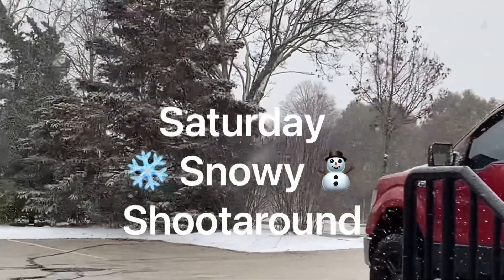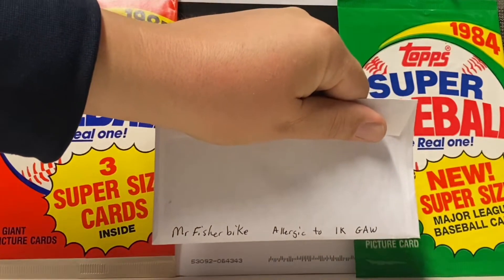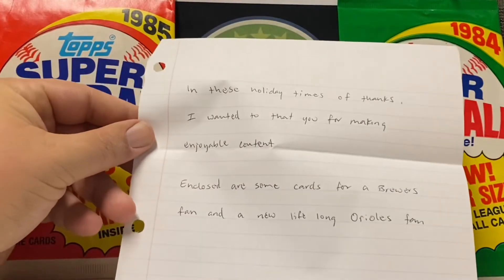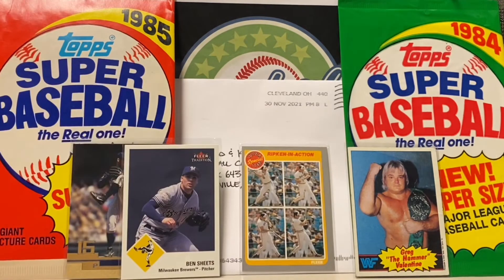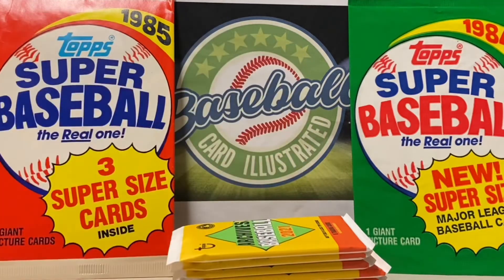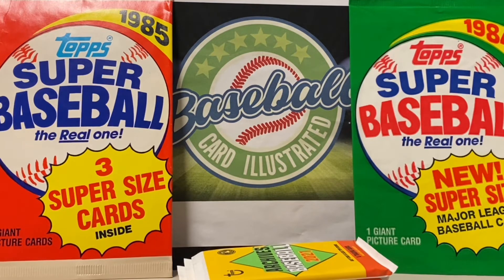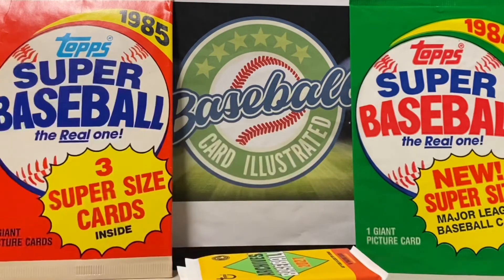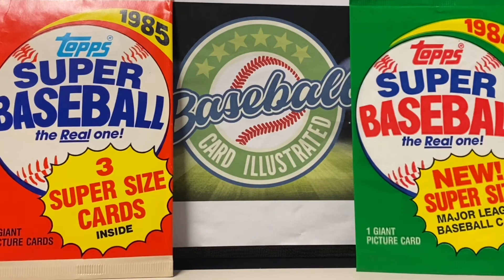A BLASTER OF TOPPS ARCHIVES AND FRIEND MAIL PLUS SNOW ON THE SATURDAY SHOOTAROUND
Bronko may have to bust out the shovel on this episode of the Saturday Shootaround, but it is due to the snow or to collect all the hits?
We have a Topps Archive blaster to open along with some friend mail from the cardmunity all here on this winter wonderland edition of the Saturday Shootaround.
If you are a subscriber, consider turning on notifications so YouTube is kind enough to let you know when we upload a new video.
Bronko, Kevin, Dylan and Elway the Snowman appreciate your support.